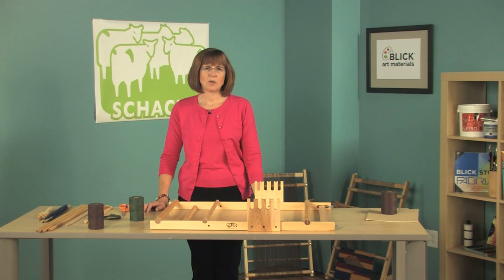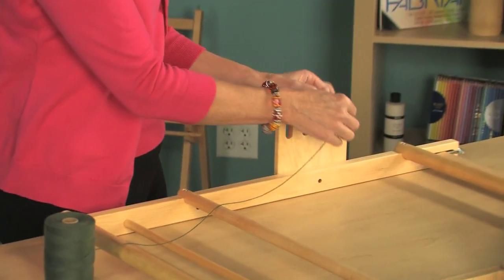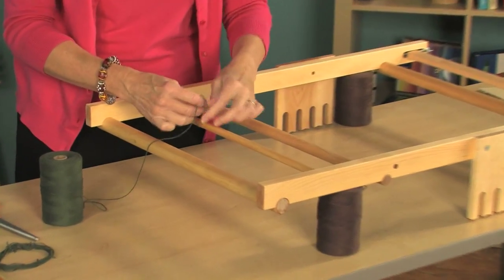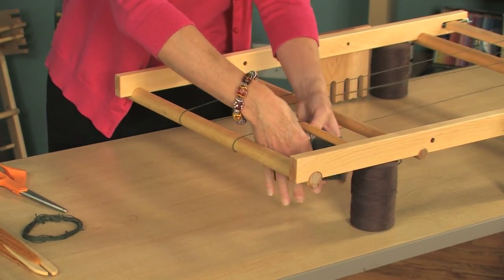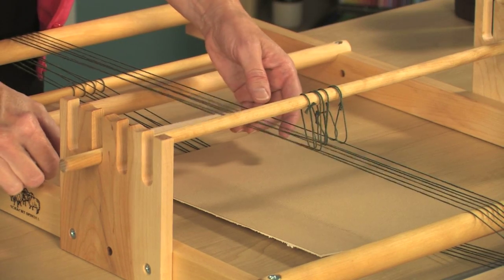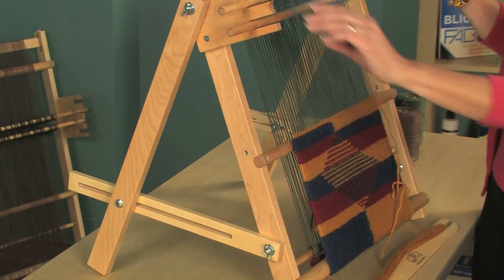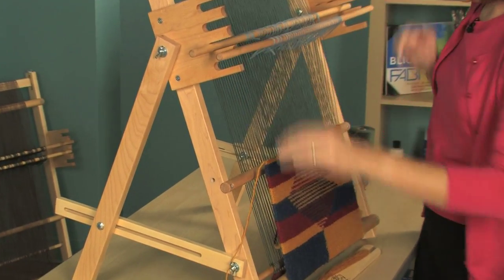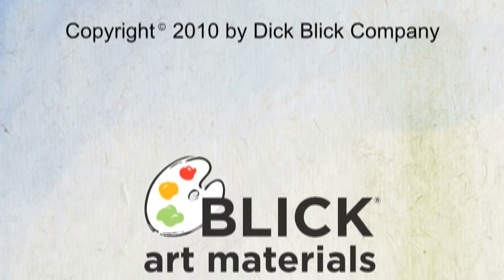How to Warp and Weave on the Schacht Tapestry Loom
The Schacht Tapestry Loom is a specially designed loom for pictorial weaving. It's great for wall hangings, placemats and any fabric up to 60" long and 25" wide. It is simple, flexible and easily transportable. Watch this video for tips on warping and weaving on your tapestry loom. This product can be purchased at Blick Art Materials